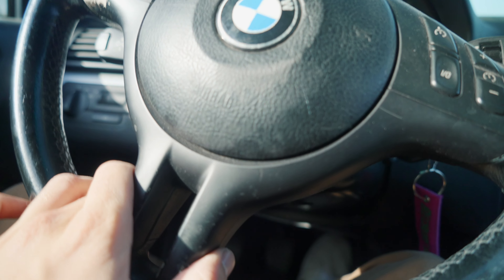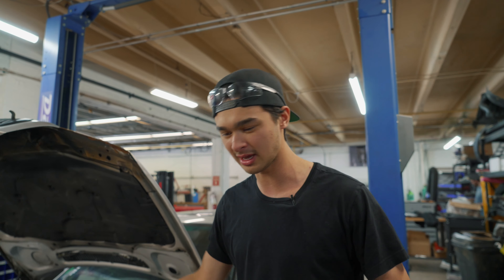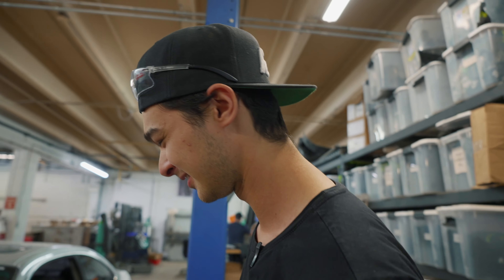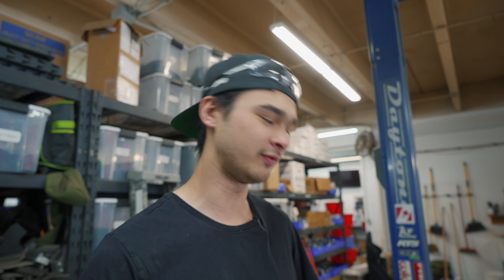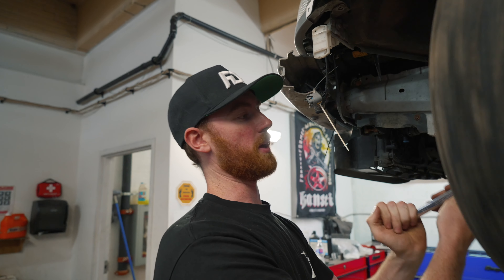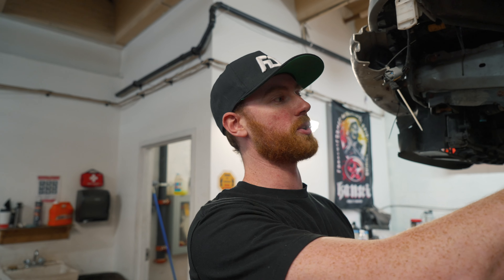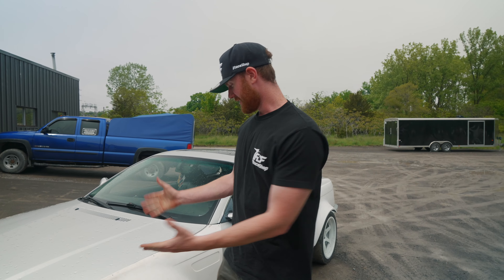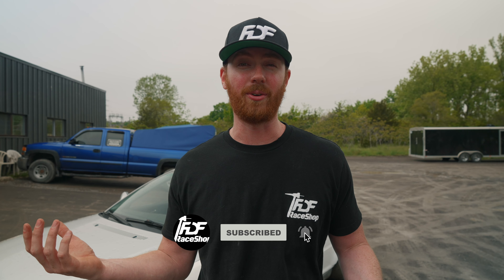BMW e46 angle kit on our new car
Another new shop car arrives. This time, we have a plan for it. But first we install the fresh new e46 kit that rain welded in the last episode. Next step is to design some more goodies for the chassis and then take it to the track!